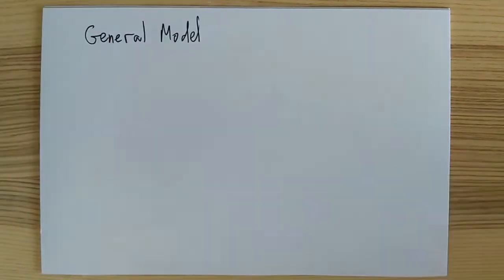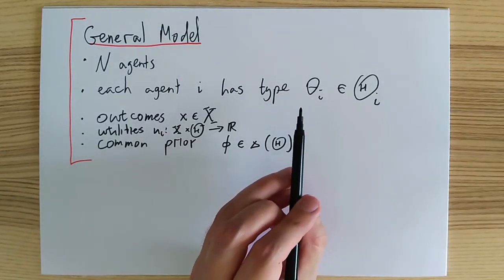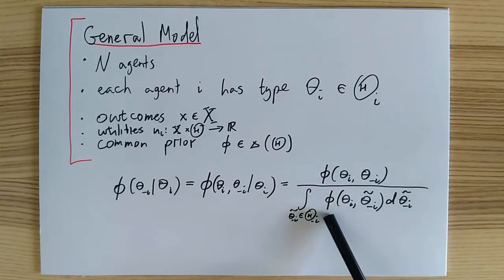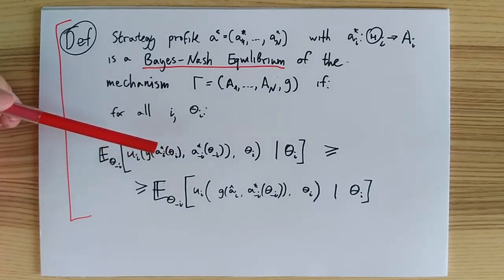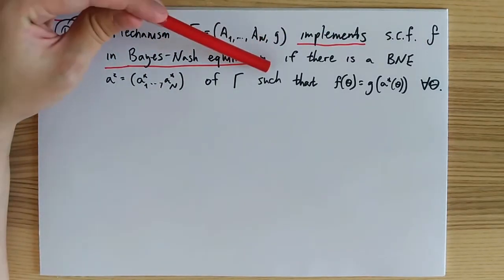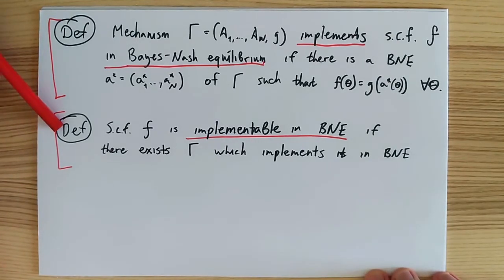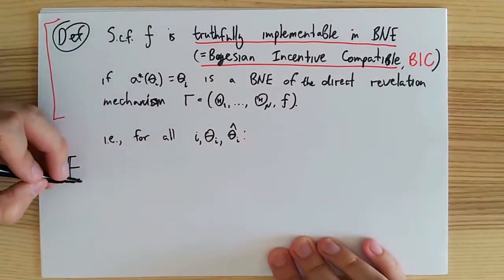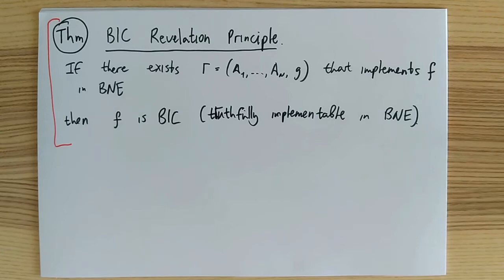Bayesian Implementation (Mechanism Design shorts)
A glossary of key definitions for Bayesian mechanisms.
Mechanism Design / Economics